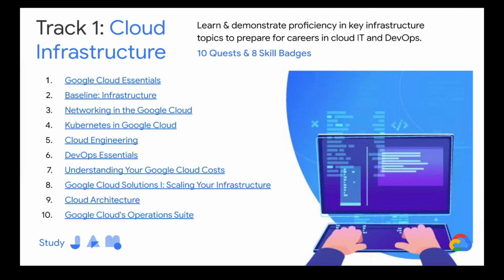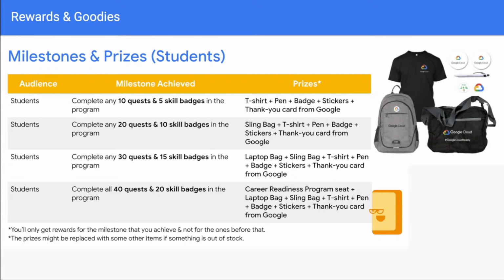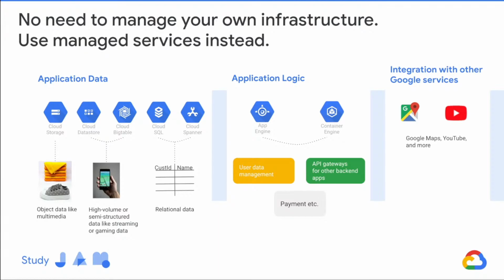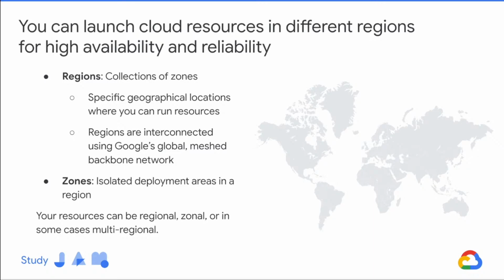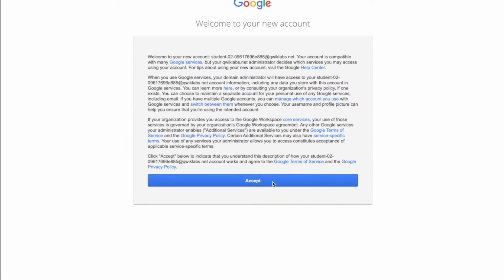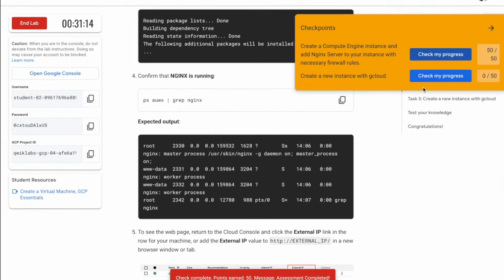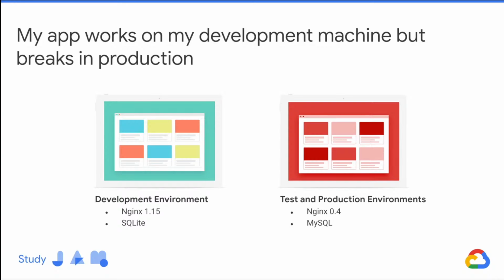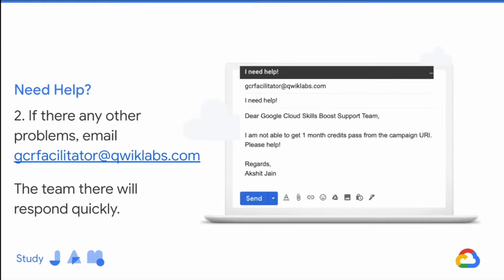KSCPAC GoogleCloudReady Facilitator Program - Session 1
Here's Kamani Science and Prataprai ArtsCollege first session for the GoogleCloudReady Facilitator Program.

1. Introduction to the GoogleCloudReady Facilitator program - facilitators, program schedule, syllabus, prizes etc.
2. On boarding & training on the hands-on training platform called Google Cloud Boost.
3. A small intro to Google Cloud and some hands-on labs live to get you started.